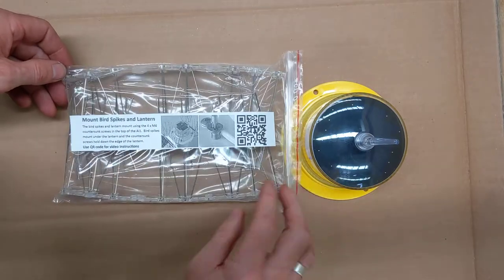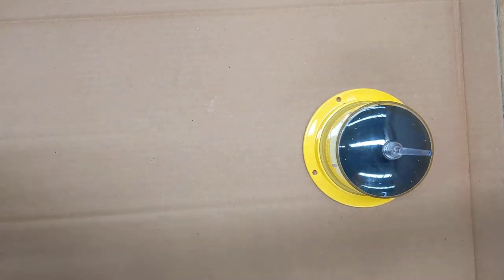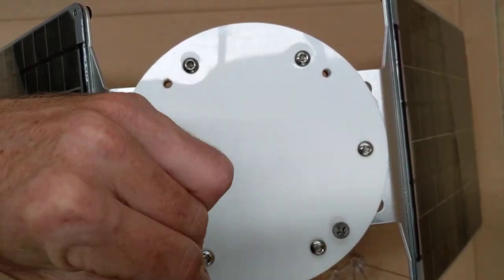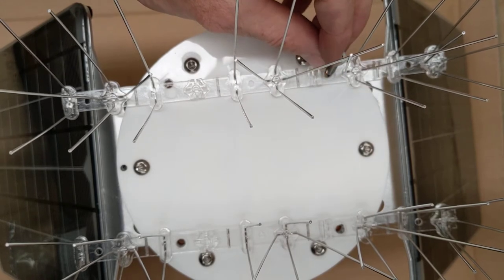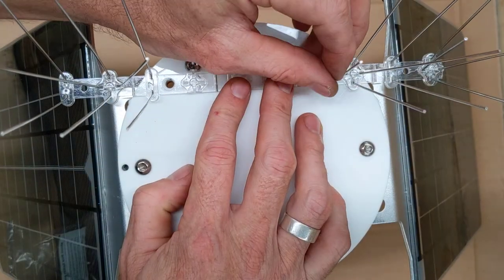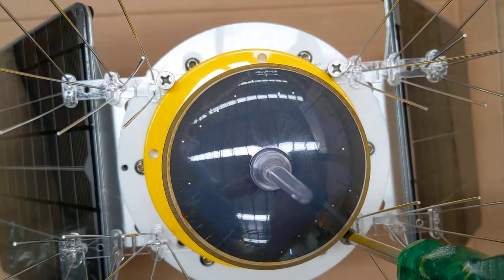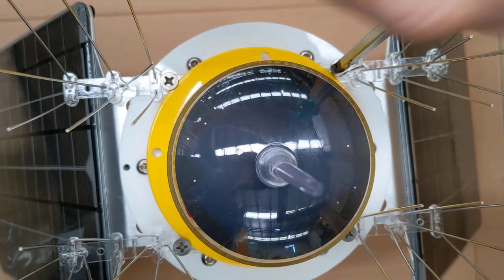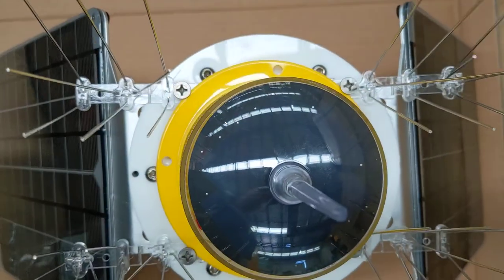Installing Bird Spikes and Lantern on Top of Ai1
The Ai1 is supplied with a bird spike kit to minimize birds perching on top and soiling the panels, reducing charging.  A lantern is used with buoy mounted locations to alert ships and passing marine traffic of the hazard.  Both are fitted to the top of the Ai1 using the 4 x M6 bolts which are arranged on a 100mm square grid.  This video guides the steps required to unpack and mount the features on top of the Ai1